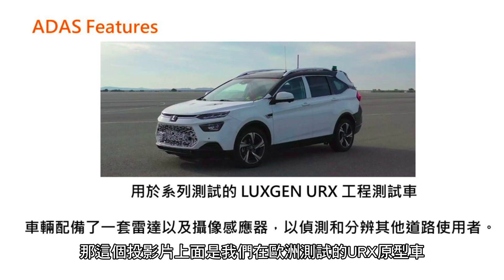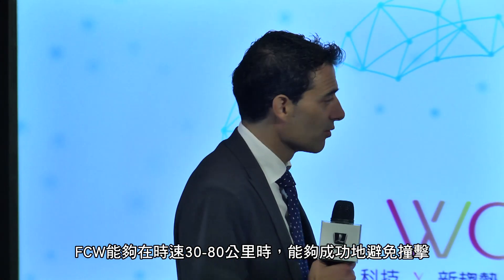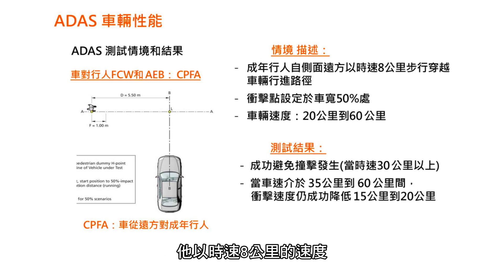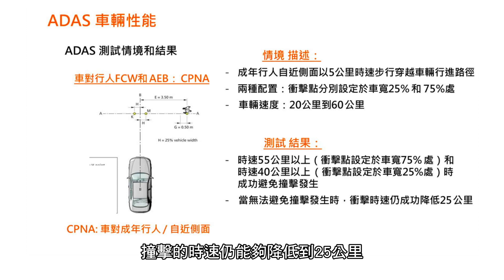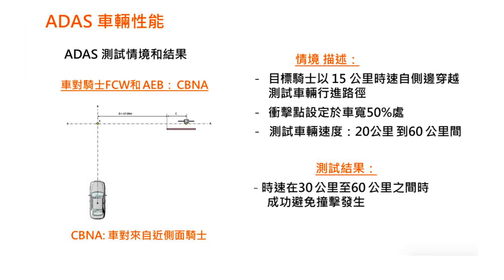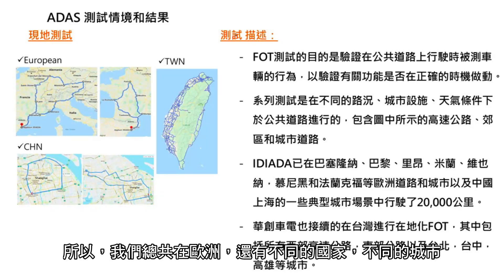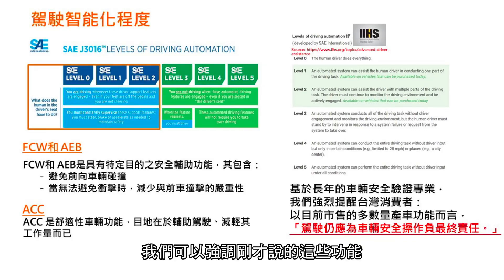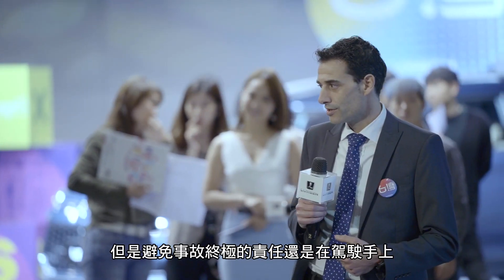《WOW TAIWAN！安全X科技X新趨勢》讓歐洲汽車安全專家帶你完整認識LUXGEN全新5+X 休旅新物種URX的ADAS如何守護家人安全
全新5+X休旅車URX搭載ADAS主動安全科技，與西班牙IDIADA共同研發測試， IDIADA工程總監Francesc Pascual在活動現場播放了URX在歐洲以Euro NCAP之規範進行AEB的測試驗證影片，包含AEB車對車煞車、AEB行人煞車（成人/兒童）、AEB騎士煞車、ACC主動車距巡航切換車道等，證實URX ADAS系統的安全性；此外，因應台灣獨有的複雜路況，URX的ADAS系統也是市場上第一款針對台灣路況進行在地化測試的產品。

🚙同級車ADAS最輕鬆入手90.8萬起，預購享早鳥升級電動尾門等多項好康!更多產品資訊🔥